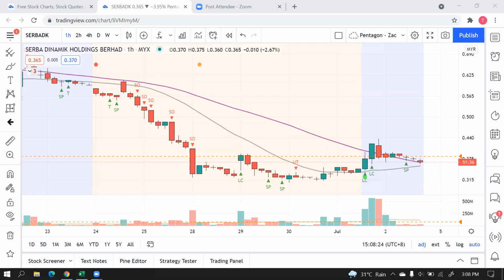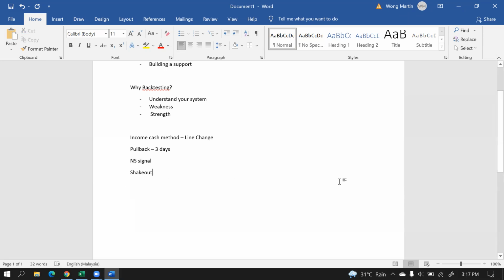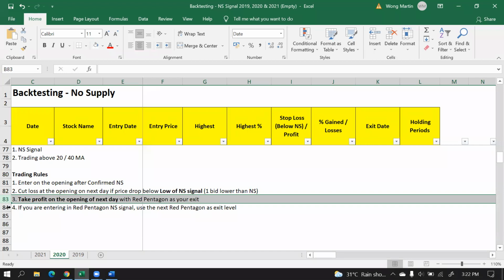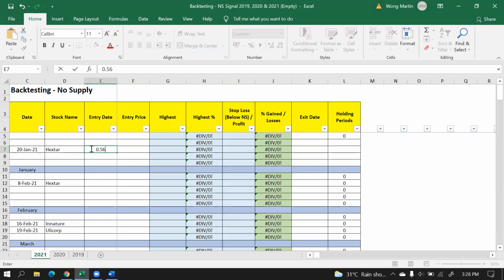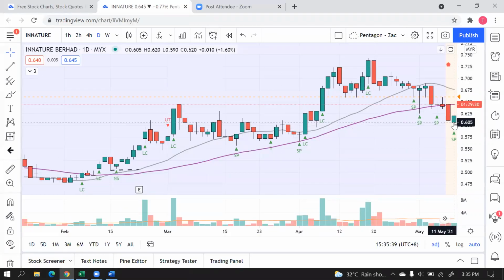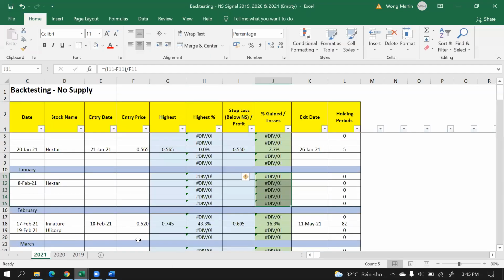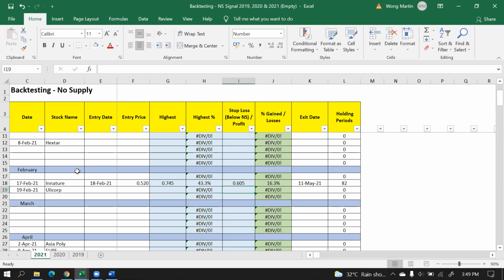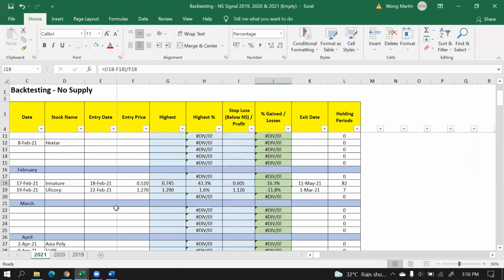TradeVSA Backtesting Session - No Supply Signal